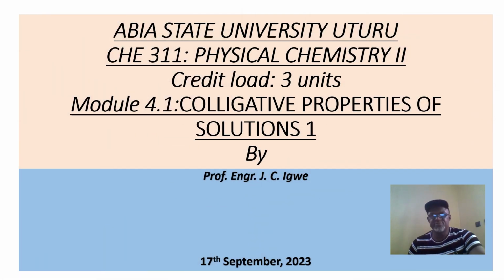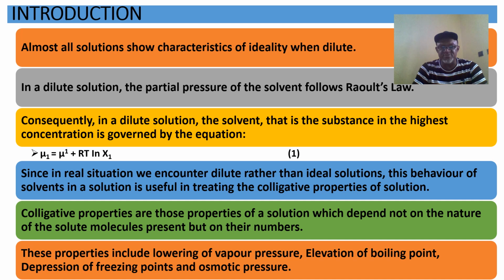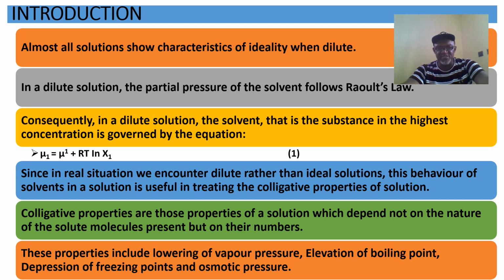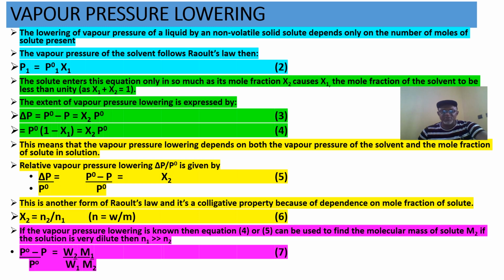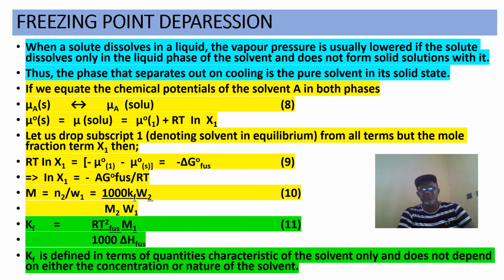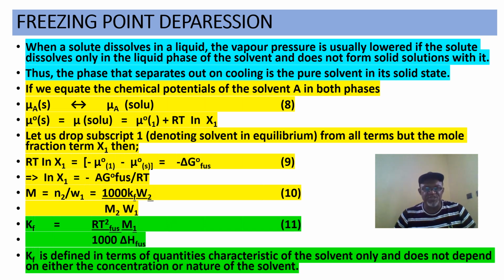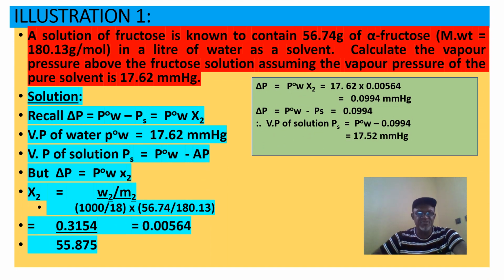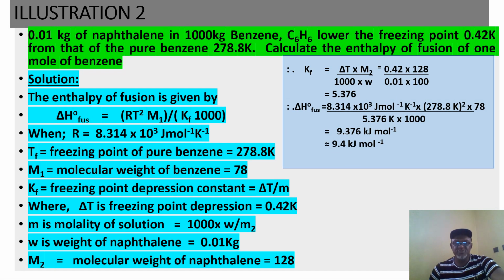CHE 311 Module 4.1 Colligative Properties of Solutions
Discussions on Colligative properties of solutions for determination of molecular weights.